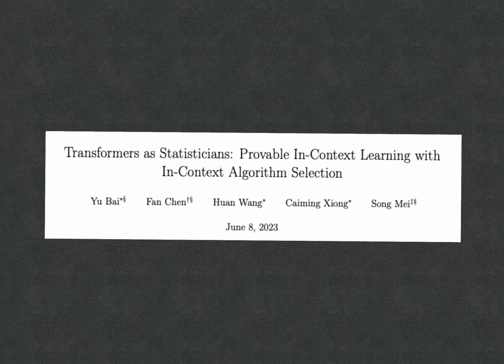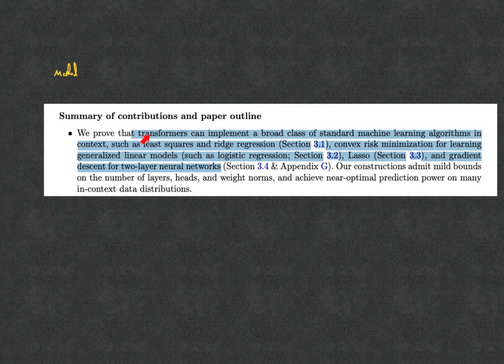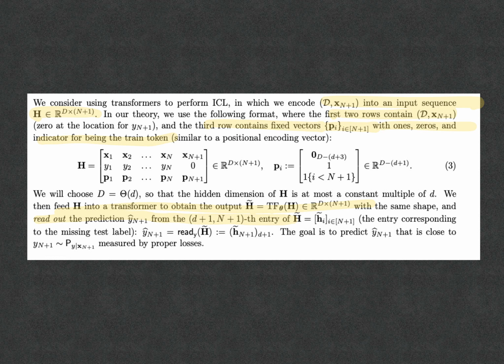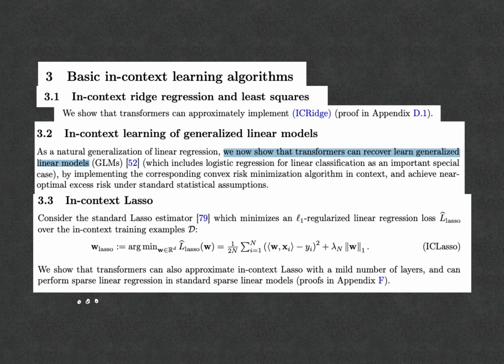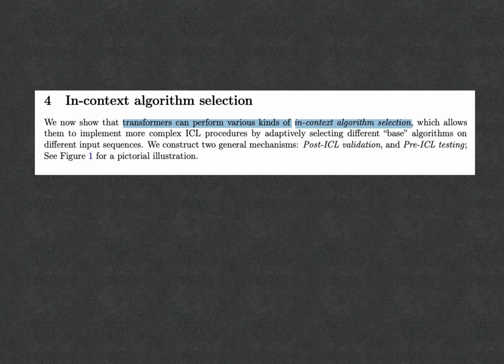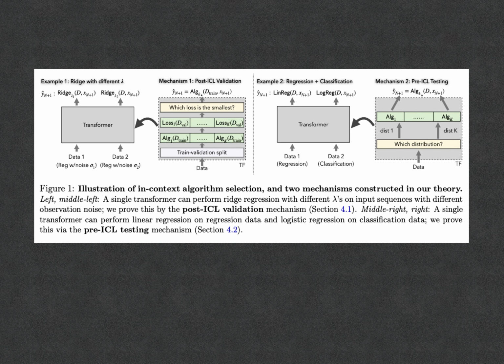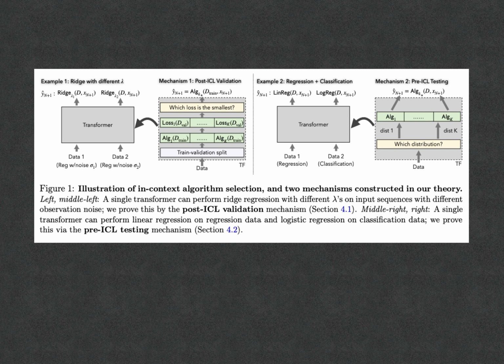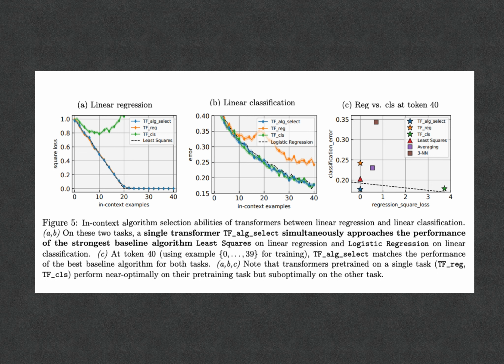ML in 2 Paper: Transformers as Statisticians - Provable In-Context Learning with Algorithm Selection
2-minute review of the paper titled:  "Transformers as Statisticians: Provable In-Context Learning with In-Context Algorithm Selection"

Timestamps:

Intro 00:00
Problem and Motivation: 00:16
Methods and Results 00:46

Thanks!